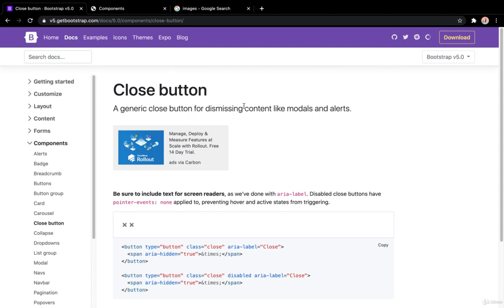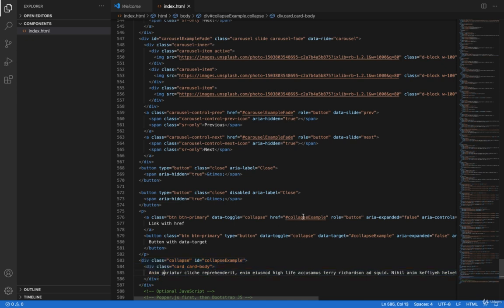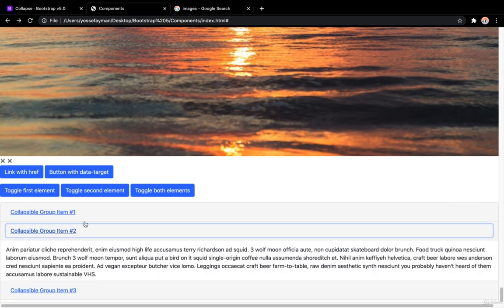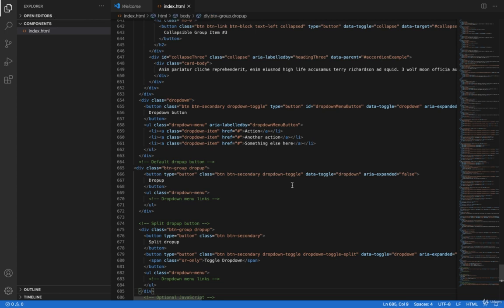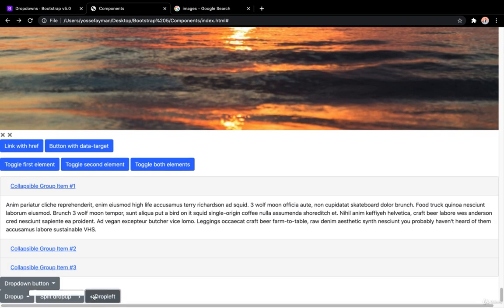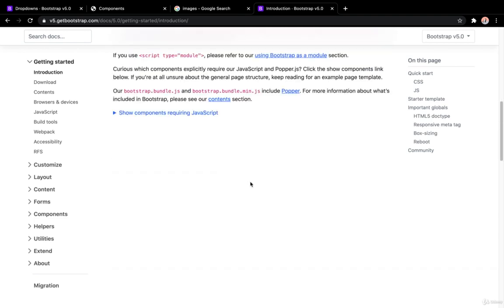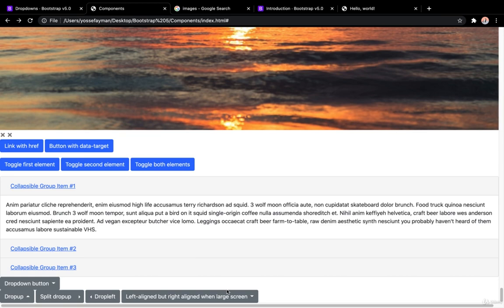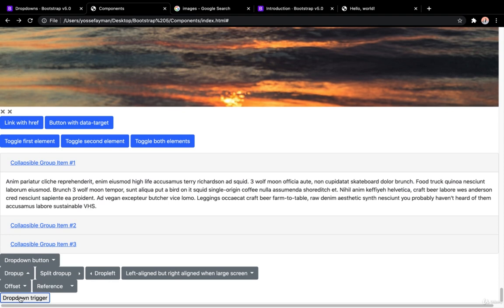Bootstrap Tutorial: 5 Close button and Collapse